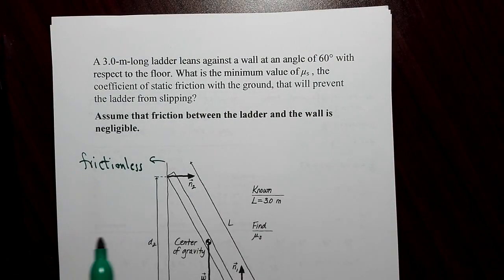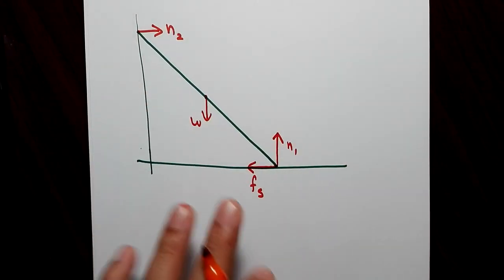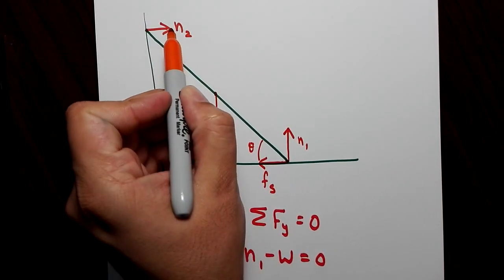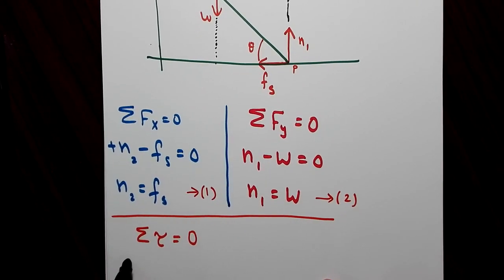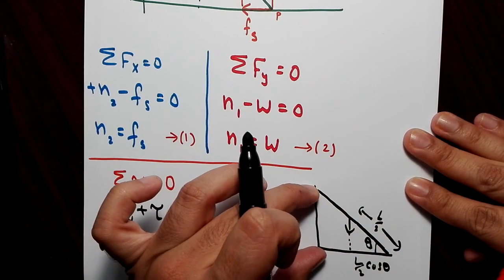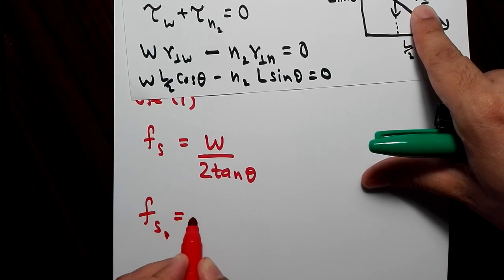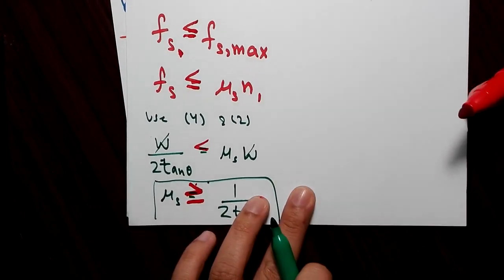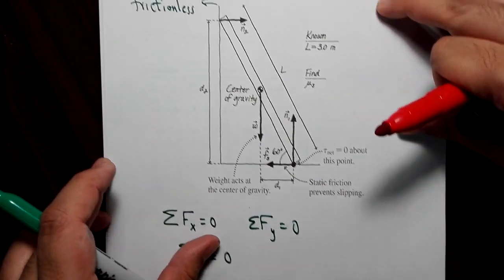Static Equilibrium. Ladder example.